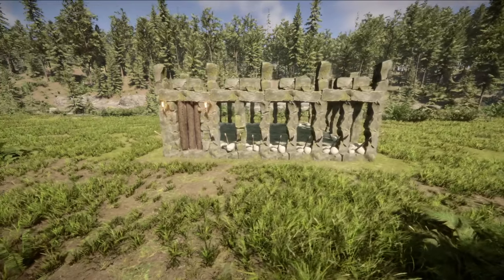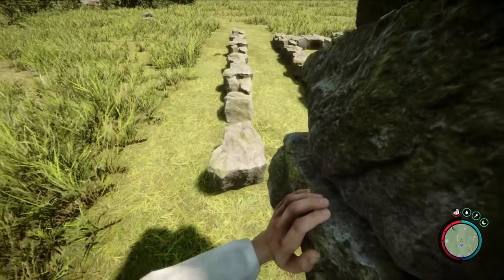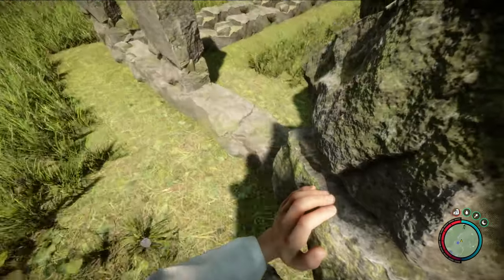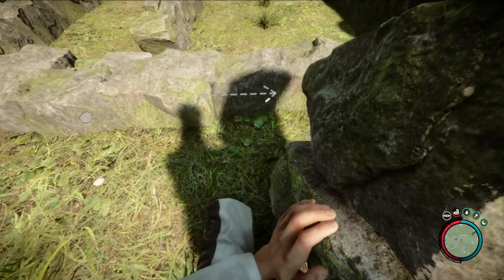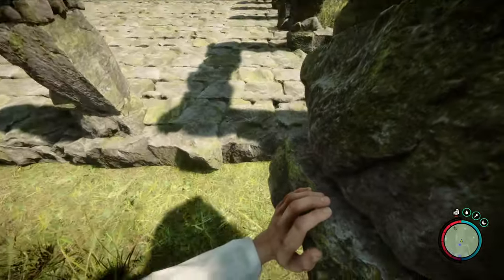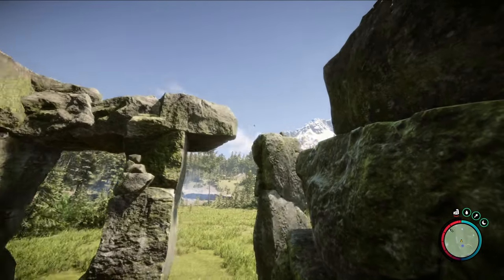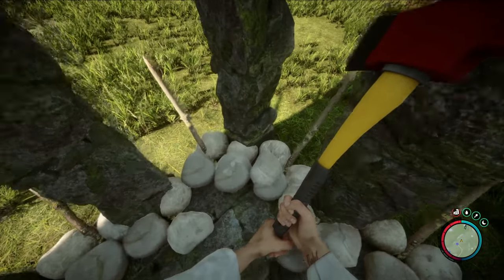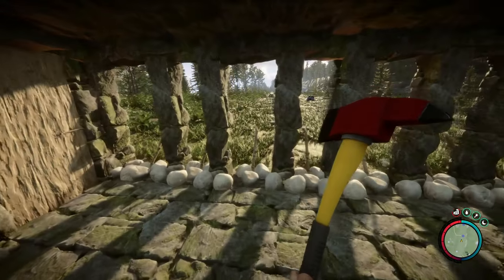This Glitch Stone Walls Can STOP Any Disturbance From You In Sons Of The Forest 1.0!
A Brand new defensive walls for you in sons of the forest that can stop all cannibals & mutants and its so simple, also that need some glitch tip to build this one walls. also our material its stones and they are stronger than defensive log walls so its better than defensive log walls to!